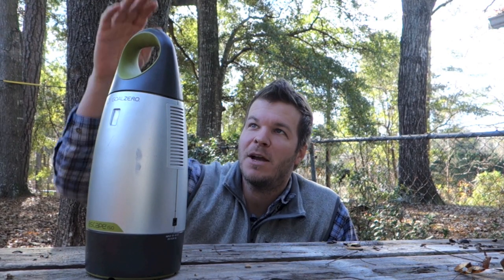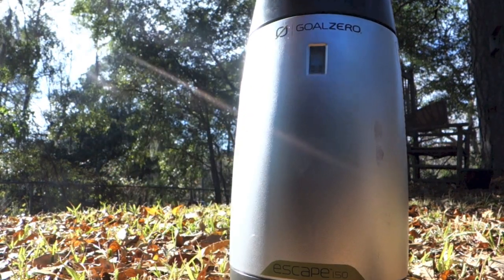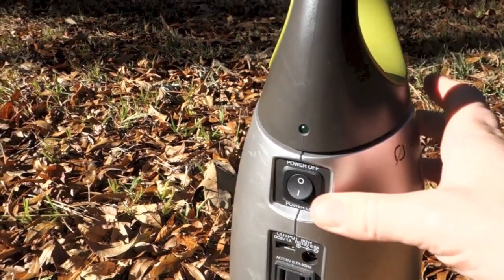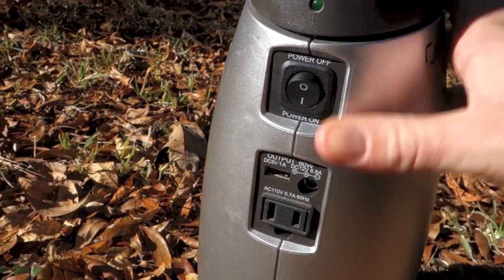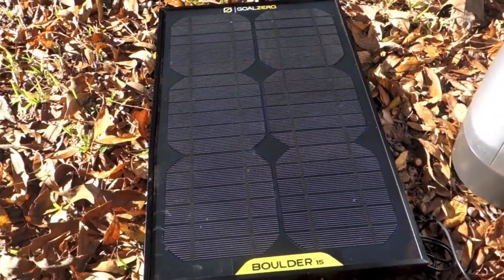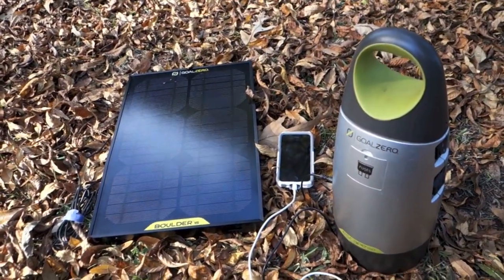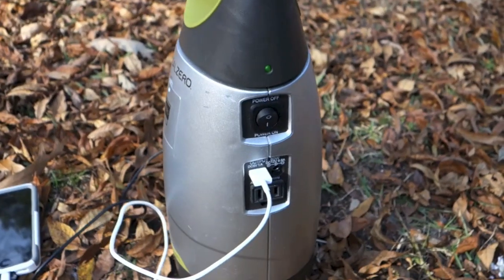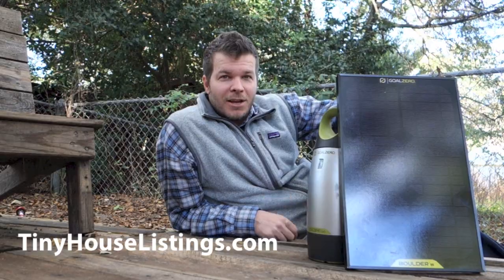A Super Simple and Portable Solar Kit from GoalZero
GoalZero puts out some pretty darn-nice solar products. One of them is the GoalZero Escape 150 power pack. It's super-easy to use and you can take it with you wherever you go. You can learn more about and purchase one